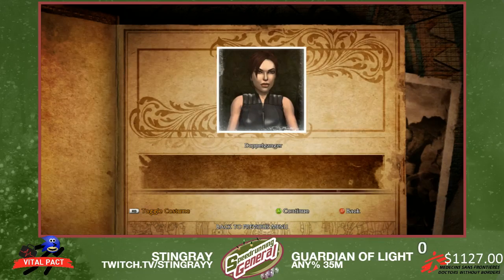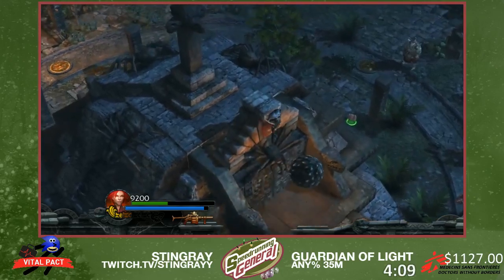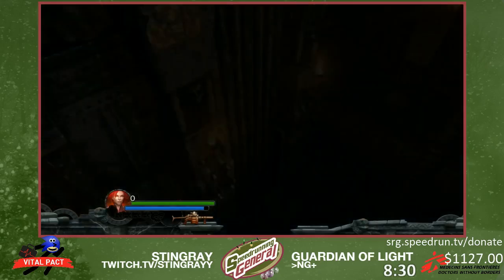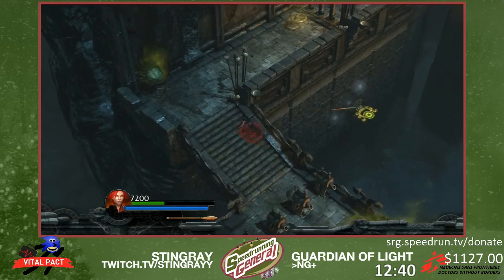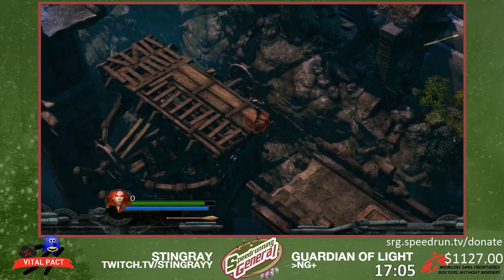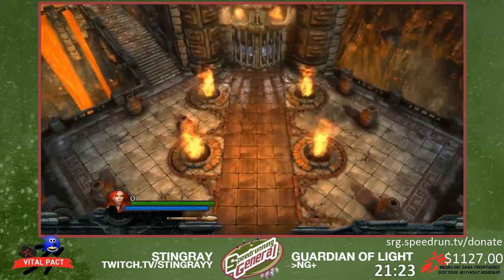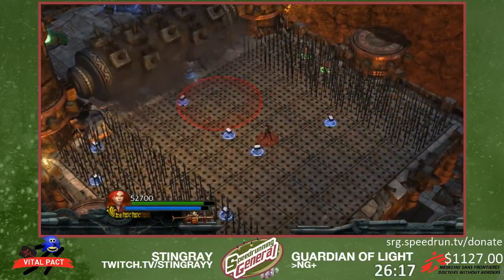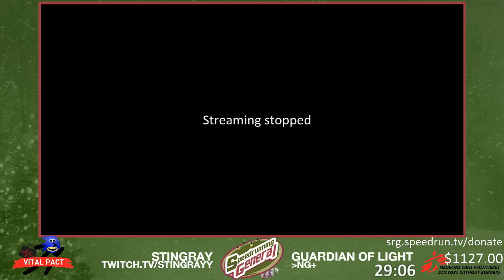Guardian Of Light NG+ by Stingray in 29:06